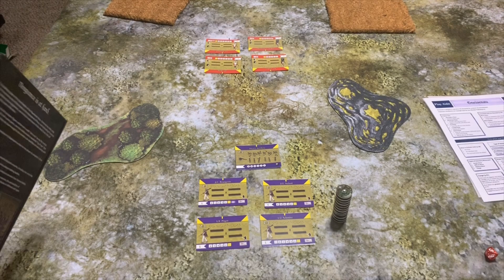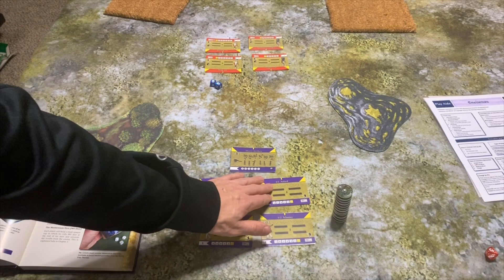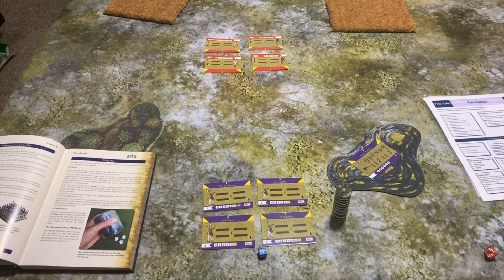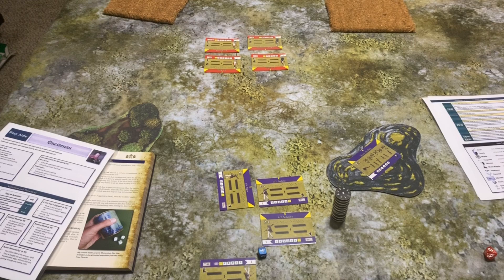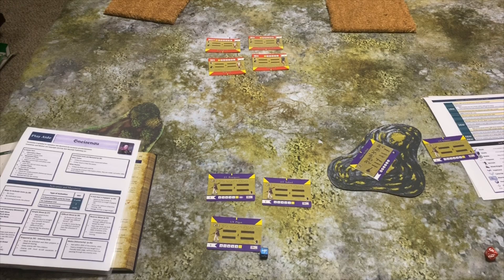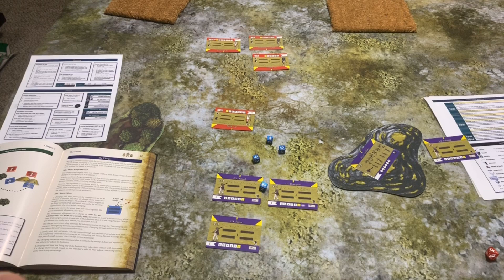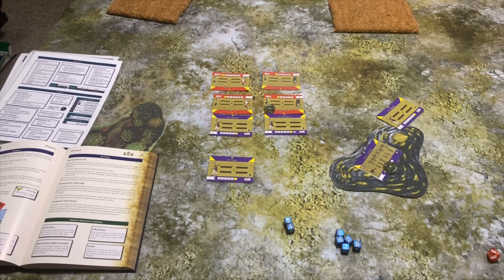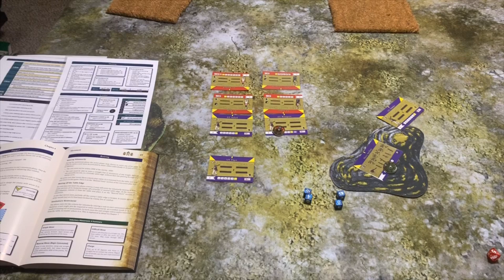Battle Drills: Blücher Basics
In this episode of Battle Drills I go over the basics of the Sam Mustafa wargame, Blucher!